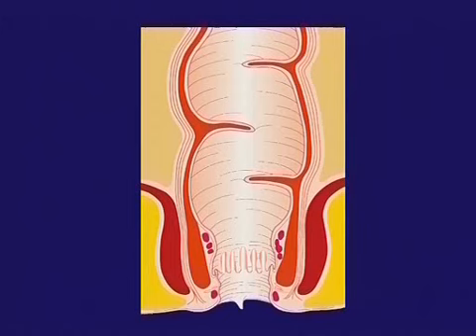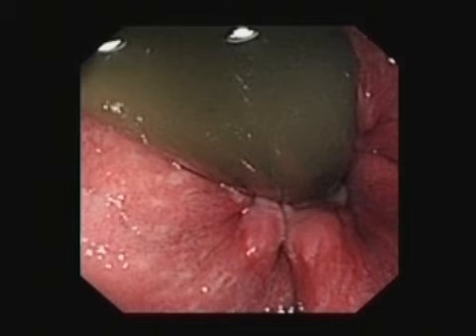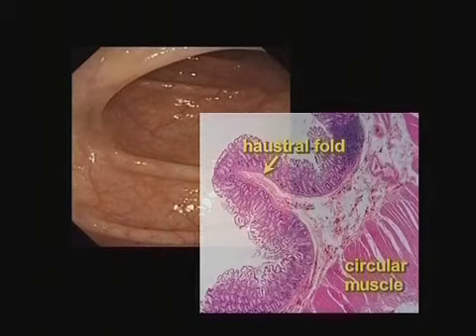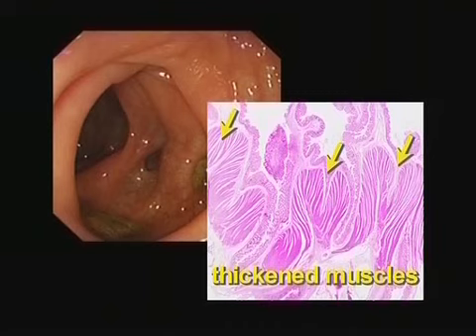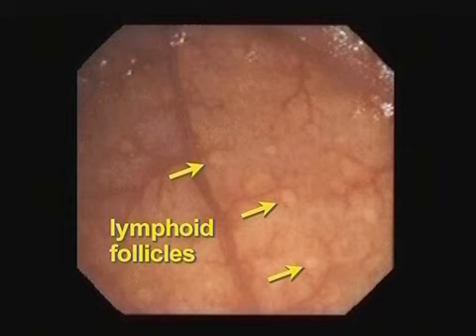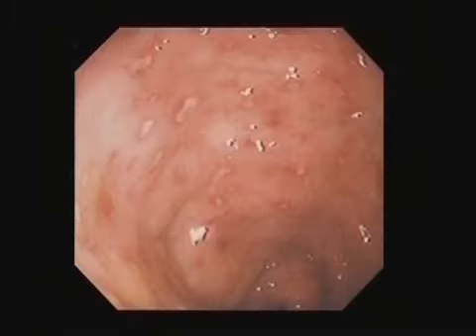Colon anatomy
Video by Christopher Williams

The colon (large intestine) is the distal part of the gastrointestinal tract, extending from the cecum to the anal canal. It receives digested food from the small intestine, from which it absorbs water and electrolytes to form faeces.

Anatomically, the colon can be divided into four parts – ascending, transverse, descending and sigmoid. These sections form an arch, which encircles the small intestine.

In this article, we shall look at the anatomy of the colon – its anatomical structure and relations, neurovascular supply, and clinical correlations.
A colonoscopy  is an exam used to look for changes — such as swollen, irritated tissues, polyps or cancer — in the large intestine (colon) and rectum.

During a colonoscopy, a long, flexible tube (colonoscope) is inserted into the rectum. A tiny video camera at the tip of the tube allows the doctor to view the inside of the entire colon.

If necessary, polyps or other types of abnormal tissue can be removed through the scope during a colonoscopy. Tissue samples (biopsies) can be taken during a colonoscopy as well.

Investigate intestinal signs and symptoms. A colonoscopy can help your doctor explore possible causes of abdominal pain, rectal bleeding, chronic diarrhea and other intestinal problems.
Screen for colon cancer. If you're age 45 or older and at average risk of colon cancer — you have no colon cancer risk factors other than age — your doctor may recommend a colonoscopy every 10 years. If you have other risk factors, your doctor may recommend a screen sooner. Colonoscopy is one of a few options for colon cancer screening. Talk with your doctor about the best options for you.
Look for more polyps. If you have had polyps before, your doctor may recommend a follow-up colonoscopy to look for and remove any additional polyps. This is done to reduce your risk of colon cancer.
Treat an issue. Sometimes, a colonoscopy may be done for treatment purposes, such as placing a stent or removing an object in your colon.